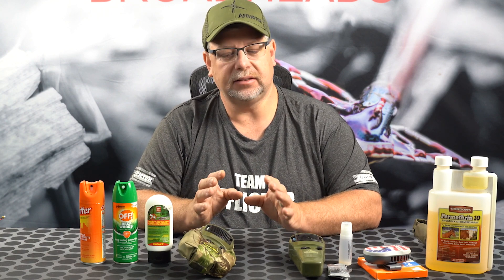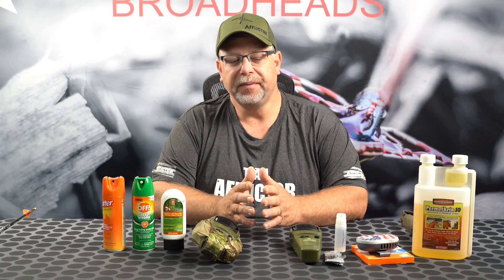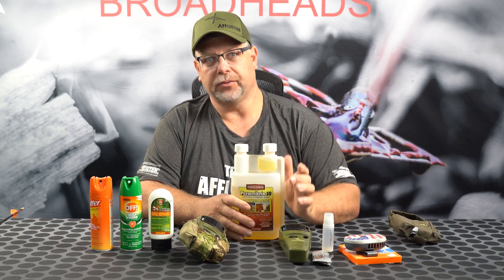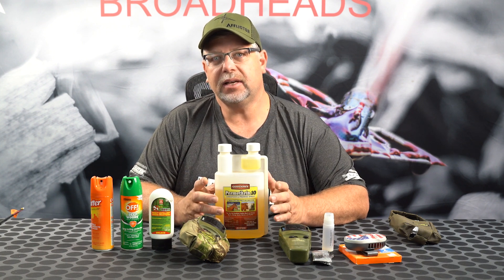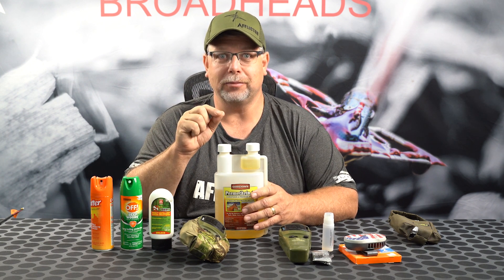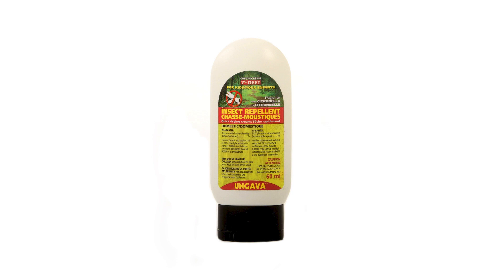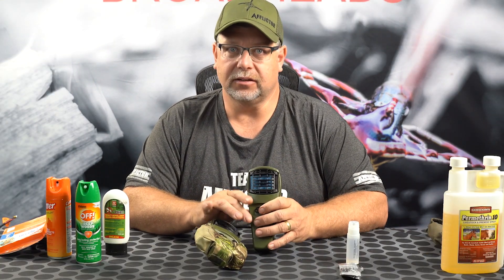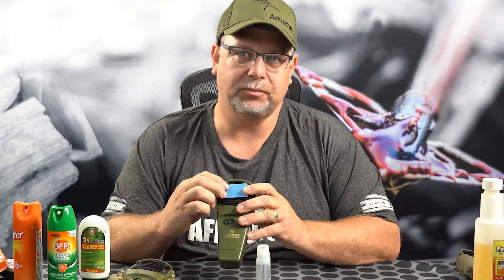The Best Ways To Protect Yourself From Ticks and Mosquitoes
So in certain areas, we all know we are plagued with insect pests while we're in the woods, whether we're hunting or doing something else. It seems like the ticks are rampant all over mosquitoes. Seasonally are awful if you've been in certain areas of the states or in Canada during black fly season, you know what that plague is like, and it is absolutely horrible.

So today we're going to discuss a few of your options to control those nasty critters. we're going to start with ticks because ticks are my nemesis. I have a lot of square footage and ticks love every inch of it. I've actually been. Prophylactically treated for Lyme five times. And once I did test positive for Lyme and had to go through a regimen since then, I had made it my mission to find out what is the best way to keep ticks off of me, especially in hunting situations, which is tough.

Tick repellents and other repellants, they have an odor. So we're going to talk about some solutions to that here as we move along when it comes to mosquitoes and black flies as well, but for ticks, it's a little different because everything that I've found that really does an amazing job on ticks has a slight odor to it.

But when it comes to ticks you're going to have to just play the wind as far as I'm concerned, because of all the things that I have tried it, if it does not have. The 0.5% solution of permethrin in it. It is, it is, it is not excellent. Now I know there's some new products that just have come out for ticks and I've used them and they have been effective, but I'm a permethrin nut.

So if you are, whether you're buying in bulk, like I do, I treat. All of my clothes in bulk. So I'm buying a concentrated solution. I'm diluting it to that recommended 0.5%, putting in a big spray bottle. And before Turkey season, even before I'm scouting way before I am doing everything that I'm going to wait.
And I haven't had a lot of trouble in the white tail woods with my stuff treated by permethrin, but I'm also paying very close attention to the wind and playing that wind on all of my whitetail hunt. So I'm sure that's a factor as well, but permethrin is absolutely amazing when it comes to ticks it.

It really does an amazing job. And there's some great products that have permethrin like Sawyer and stuff like that. All excellent. So for ticks, permethrin wins the day, hands down for me, no matter what. When we talk about mosquitoes and black flies, there's lots of options, right? We have, you know, all the commercial over the counter sprays.

My hands down favorite when it comes to mosquitoes and black flies. Is the Thermacell this product cannot be beat.

As far as I'm concerned. It has been a lifesaver in the bear woods, in Canada, swampy situations where the mosquitoes are all over you. I'm talking about situations where it sounds like there's,  flying in the air through the woods where it's just that constant or of wings and you are covered a product like Thermacell makes an amazing difference.

Now, thermostat. Has some parts to it that a lot of people don't like to mess with, you know, that runs on butane. The butane is inserted into the bottom of the Thermacell. There is a pad that goes into the Thermacell window right here that is heated up and it emits a small little vapor. Now, most people will tell you that the Thermacell does not have a scent.

Is there muscle does have a scent, but I'm going to tell you a little bit of a trick that I've been using for years at, at our, at our bear hunts that has really made a big difference. And that is every time we have a used Thermacell pad, we'll pop it out. And I put it in a Ziploc bag and I save it and I put these at the back.

And that way the bear has gotten used to this. We've also tried it in areas for white tail where there's baiting. They seem to get used to it as well. Again for white tails, I'm a wind guy, but it might be an option for you to try, but for bears when you're hunting them over bait, if you put a couple of these use Thermacell pads around the bait, they will completely ignore your Thermacell.